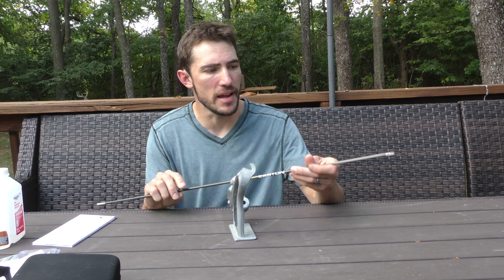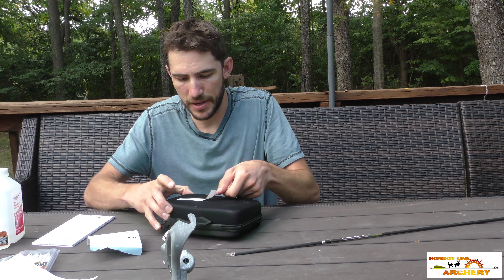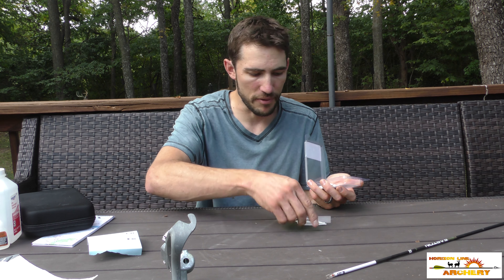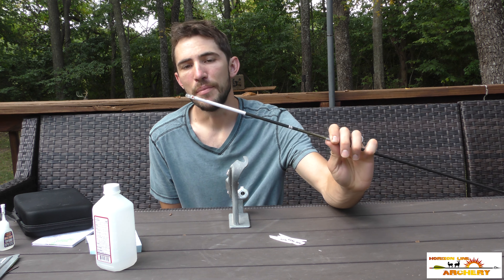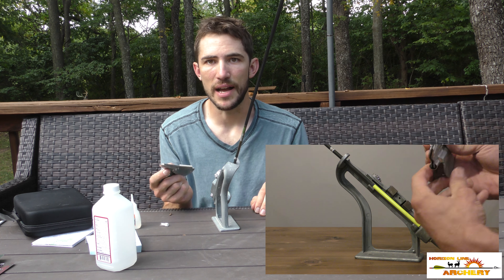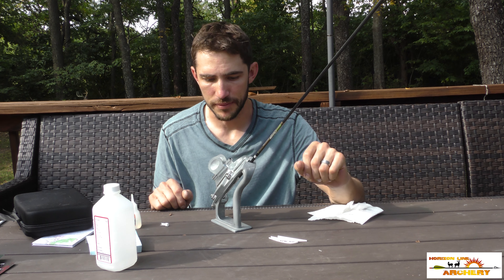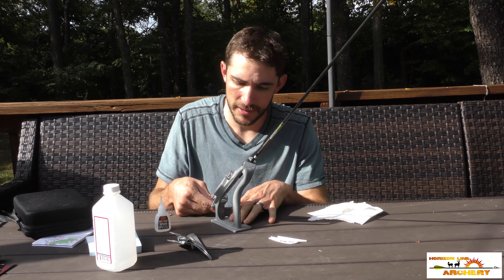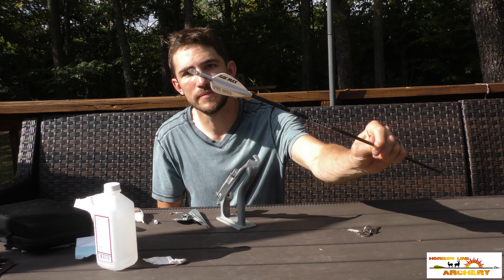Fletching Arrows Made Easy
This video will show you how to perfectly fletch your own arrows step by step. Hope this helps whoever needs to see it.